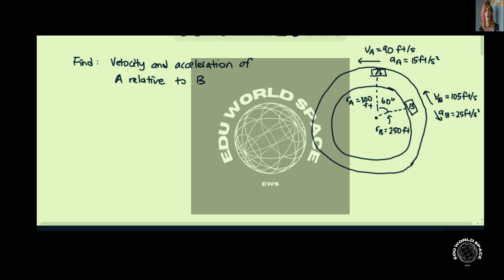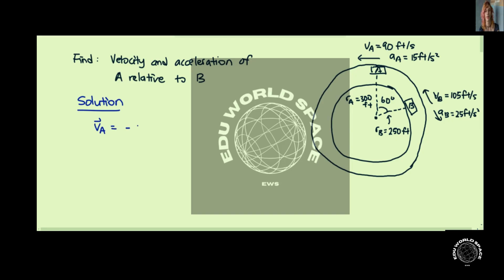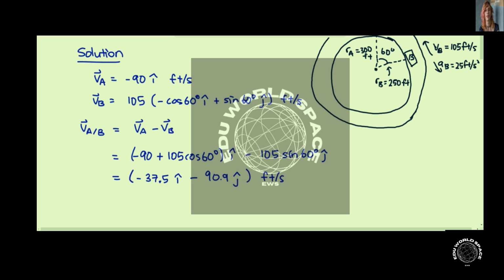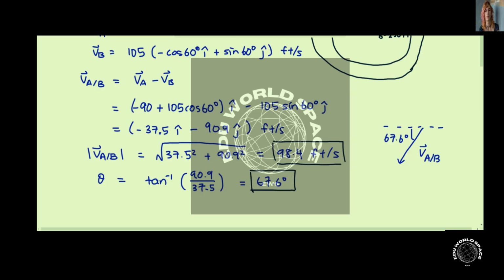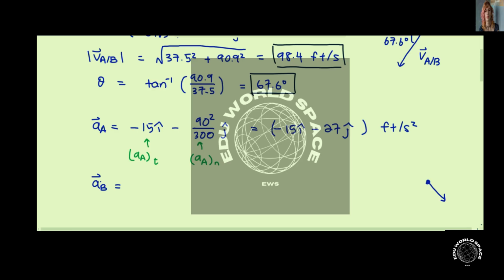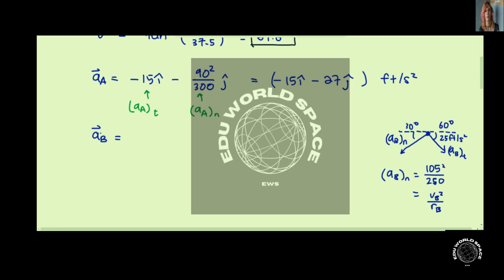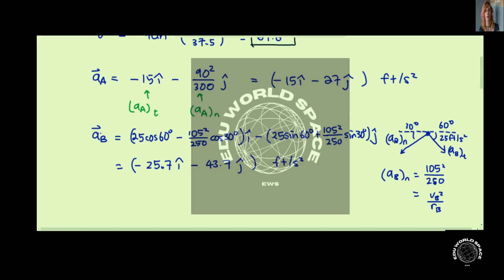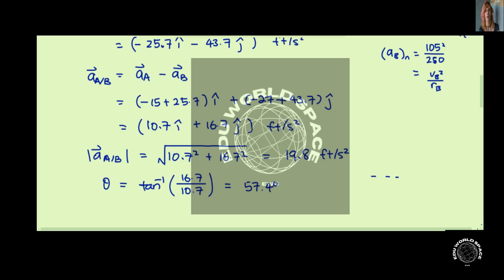Cars and are traveling around the circular race track. At the instant shown, has a speed of and is i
Cars and are traveling around the circular race track. At the instant shown, has a speed of and is increasing its speed at the rate of whereas has a speed of and is decreasing its speed at Determine the relative velocity and relative acceleration of with respect to car at this instant.